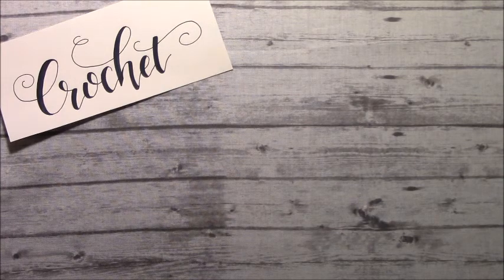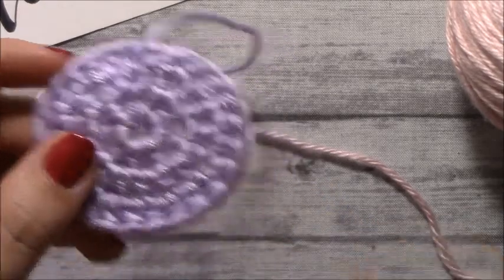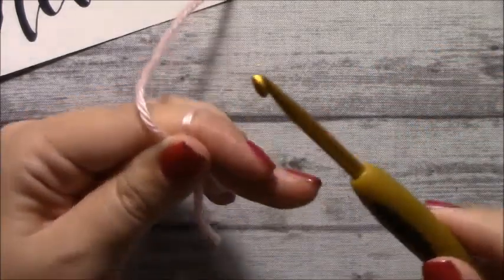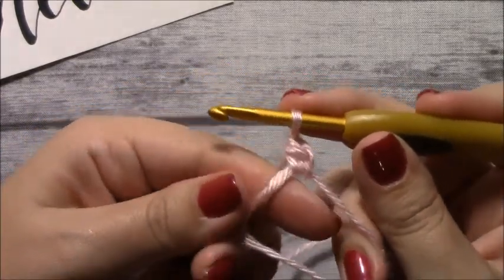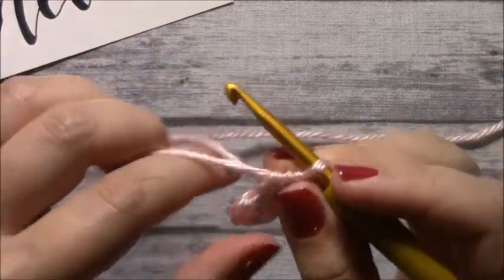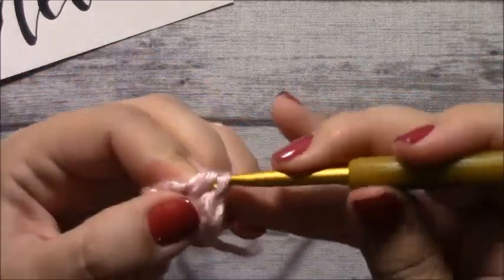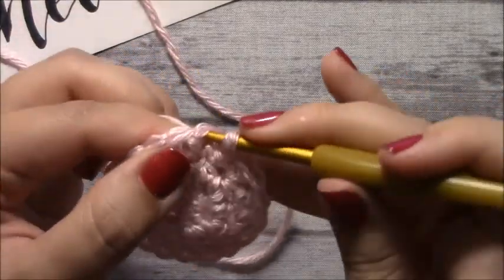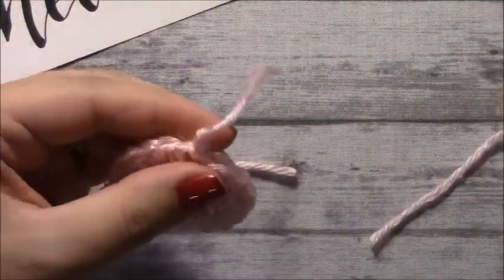Tutorial 10 Making CIrcle with the "Magic Circle Method"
In this video I will show you how to make a circle for your hat or scrubbie project using the Magic Circle Method.